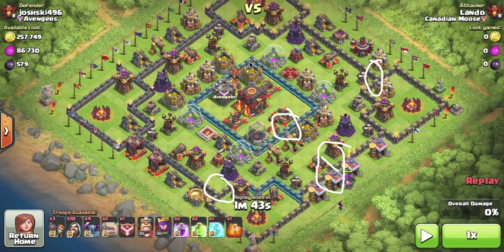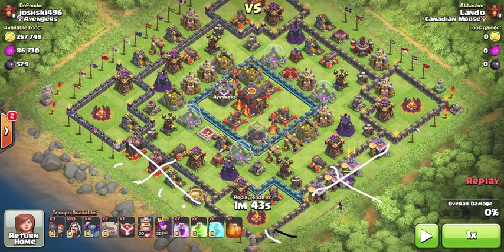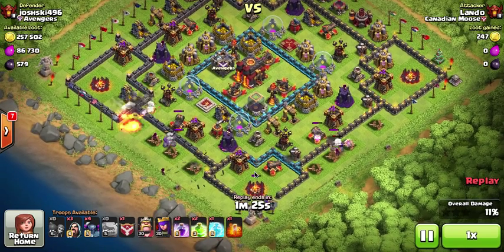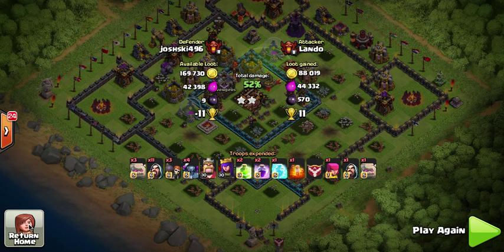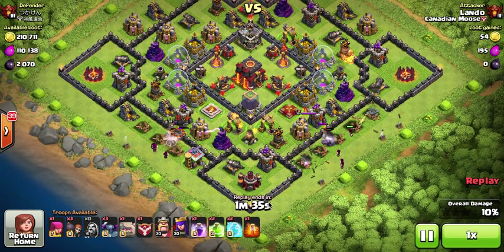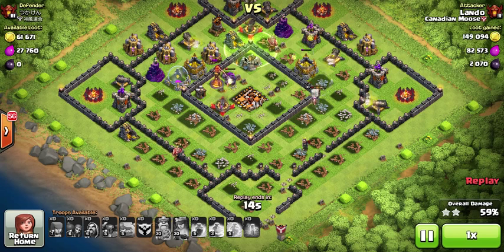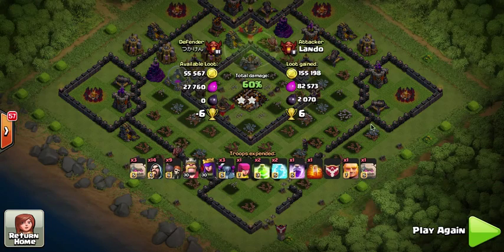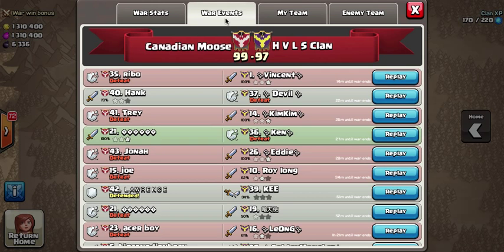Rid the world of box bases!